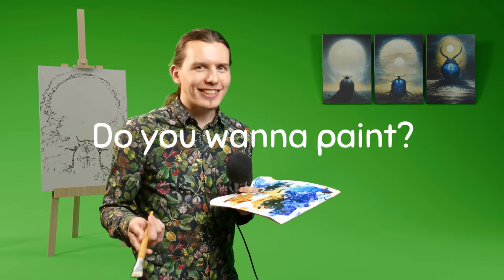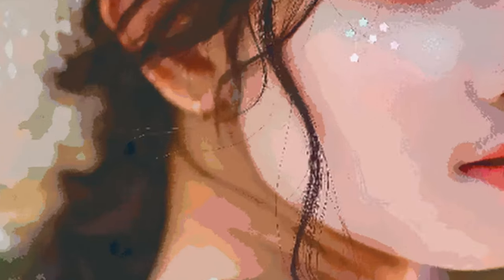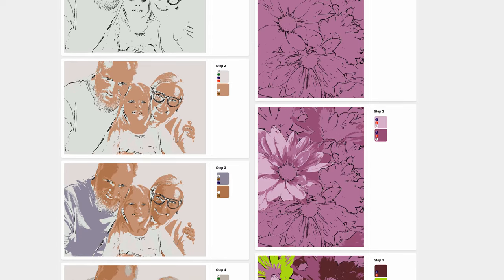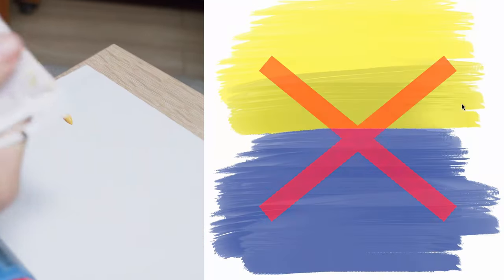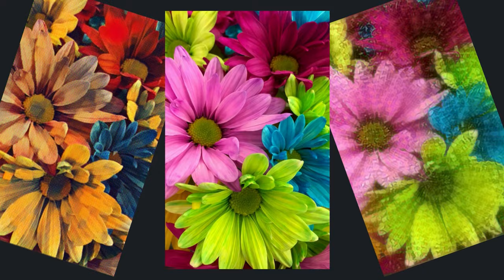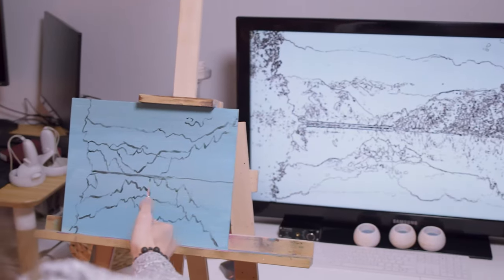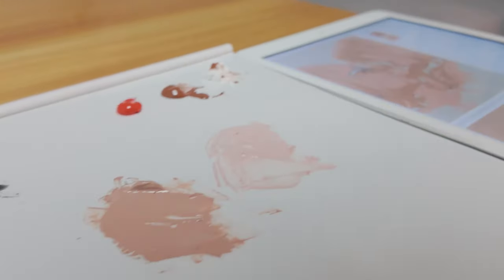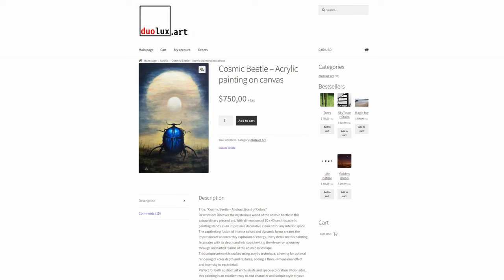Painttu - converts any image into a painting lesson!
Photo by Tuấn Kiệt Jr.: Woman Wearing a Hat
Photo by Amal Santhosh: Labrador retriever dog
Photo by Mikhail Nilov: A happy elderly couple wiht grandchild; Woman doing nose to nose to a girl
Photo by Unchalee  Srirugsar : Pink Red Yellow Petaled Flower in Close Up Shot

Recording, animation and editing: Paweł Bolda ( pawel.bolda.pl ).